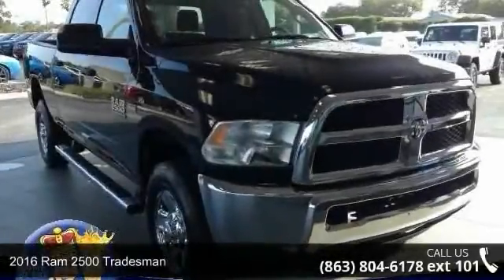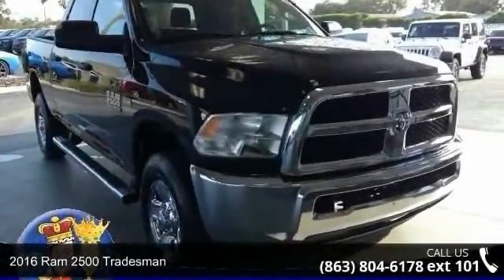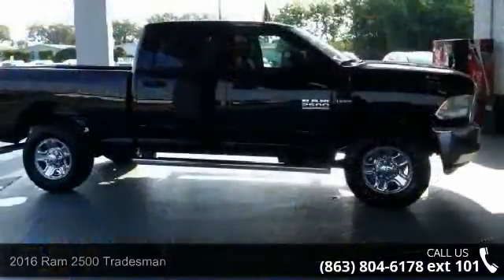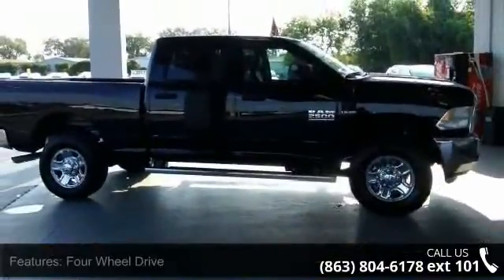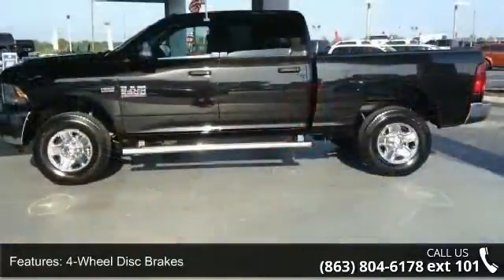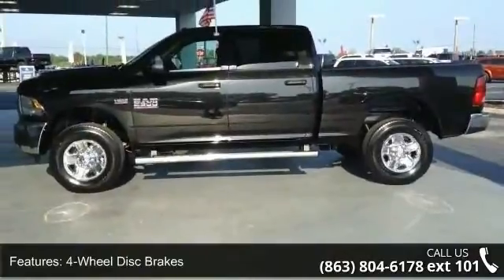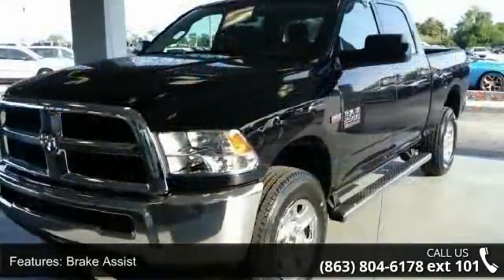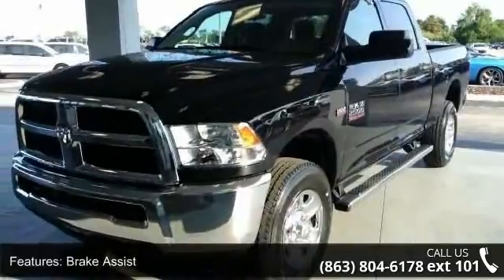2016 Ram 2500 Tradesman - Lake Wales Chrysler Dodge Jeep ...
Tradesman trim. 4x4, Trailer Hitch, iPod/MP3 Input. Warranty 5 yrs/60k Miles - Drivetrain Warranty; SEE MORE!KEY FEATURES INCLUDEiPod/MP3 Input, Trailer Hitch MP3 Player, 4x4, Privacy Glass, Child Safety Locks, Heated Mirrors, Electronic Stability Control, Brake Assist. EXPERTS REPORT"The 2016 Ram 2500 is a top pick for a heavy-duty truck thanks to its refined interior, forgiving ride and tremendous towing and hauling capabilities." Otherwise, visit us in person at 21529 Highway 27 North, Lake Wales, Florida. Please confirm the accuracy of the included equipment by calling us prior to purchase.